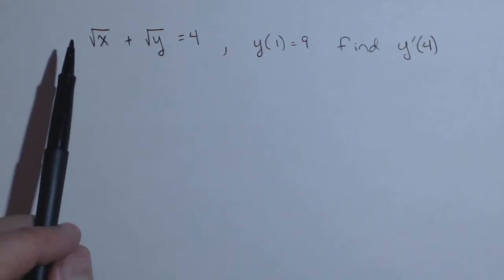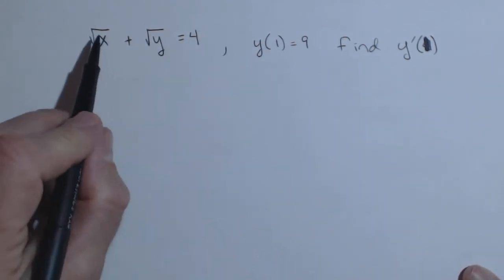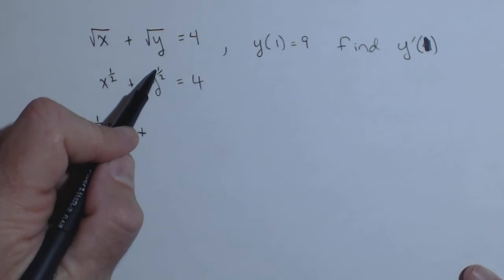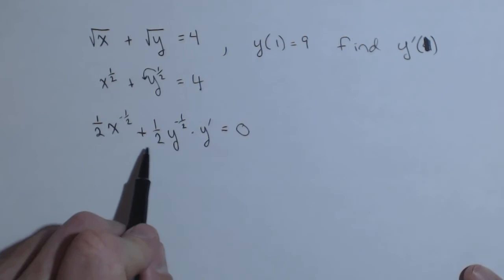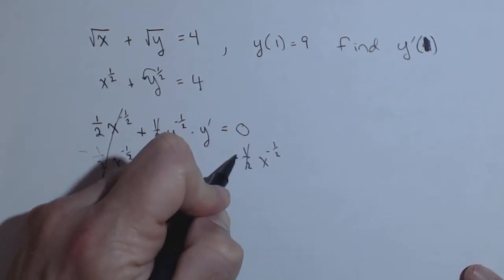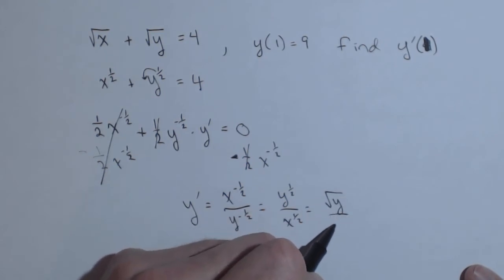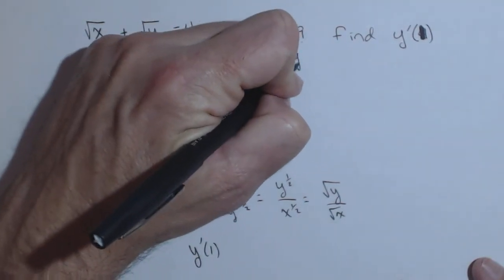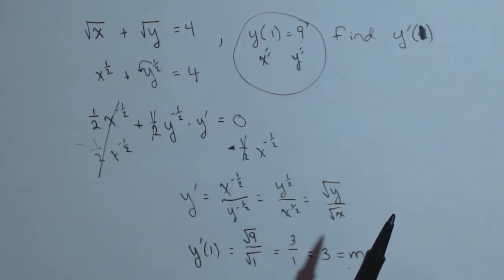Implicit differentiation to find the slope of the tangent line at a point